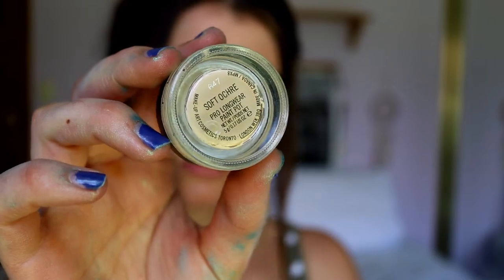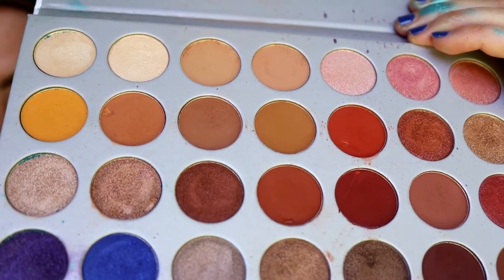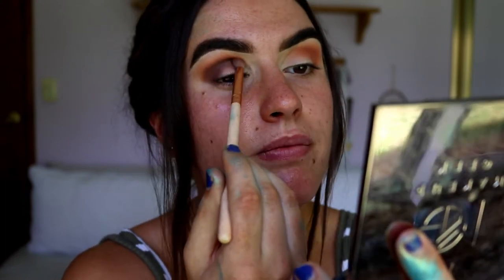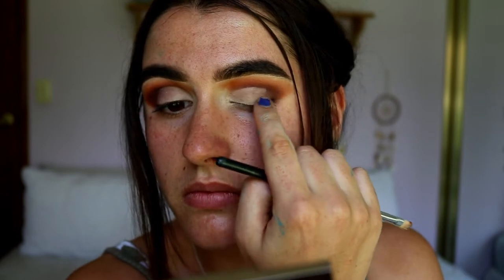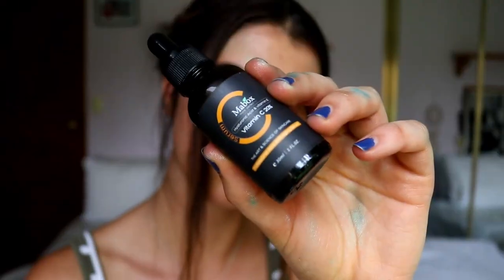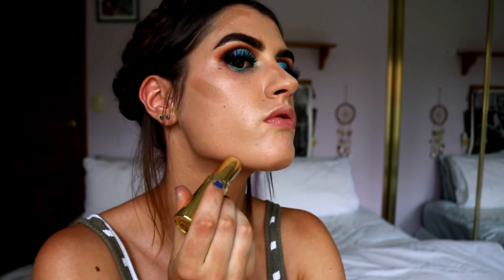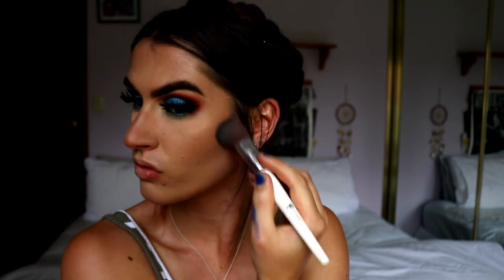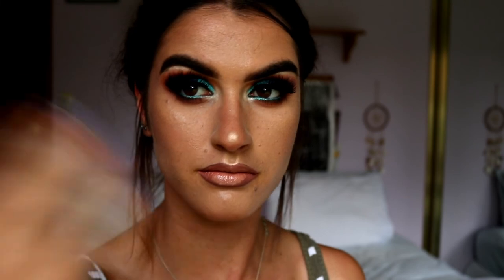Oily Skin Foundation Routine | New Year Fresh Glam Full Face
Helloooo my loves,
Today I was really feeling the glam colourful vibes of Summer (TBH when am I ever not feeling the colourful makeup vibes aha) so I thought I'd whip this baby up for you, also incorporating my 'Oily skin foundation routine'; sharing with you my best tips and tricks on keeping your oils at bay whilst achieving a "natural glow" but in a nice controlled way.
Enjoy you beautiful souls xx

LET’S CONNECT!